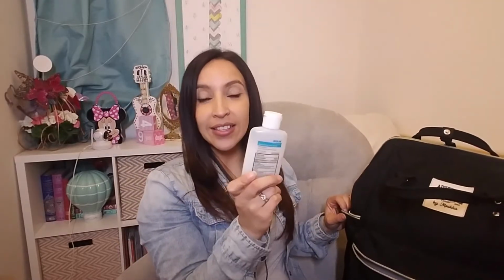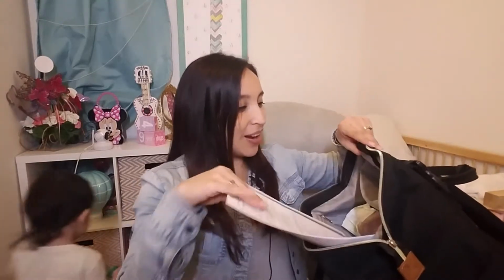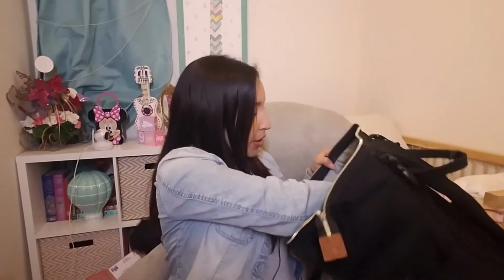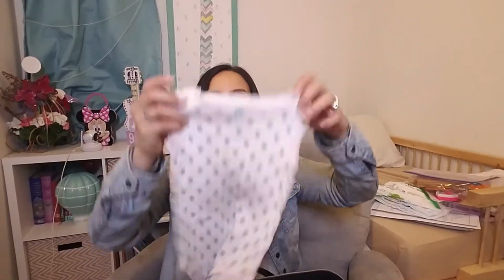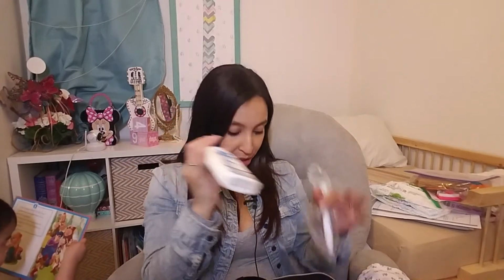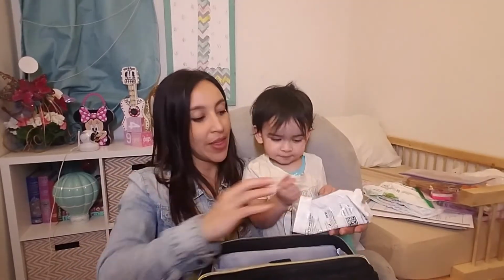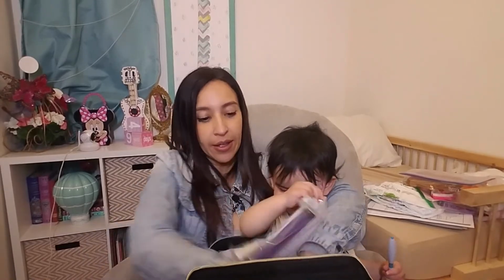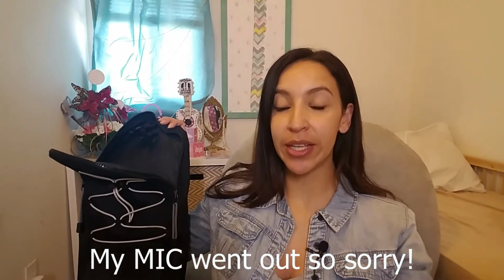What's in My Diaper Bag l Gtube Edition!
Today I am sharing all the essetials we carry in our diaper bag including our feeding supplies and feeding pump bag. Hope you enjoy and if you are a feeding tube fmaily, I hope this gives you an idea of what kinds of essentials we like to take and what things may not be necessary.

Kaidynce was born with a type II laryngeal cleft which is where the esophagus and airway do not fuse together completely. She was kept in the NICU until they found the cleft at 3 weeks old at which point she was deemed unsafe to eat orally and a gtube was placed. We had her LC repaired at 4 months old followed by 2 revisions that same month. She is now 1 and has been cleared to begin her journey to getting off the gtube. Follow along with us as we begin our transition from gtube to oral feeds! In this video I will be sharing some exciting news about our new treatment plan for Kaidynce's feeding therapy. It is one that I feel will benefit our family and really get Kaidynce the help she needs. We are very hopeful and optimistic with our new transition.

If you want to get to know Kaidynce a little better watch Kaidynce's first year video